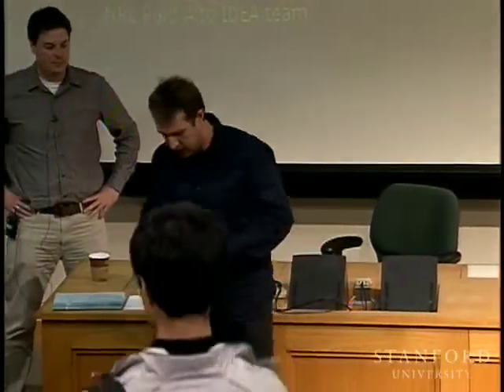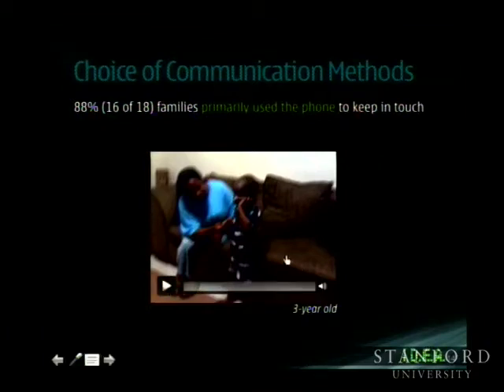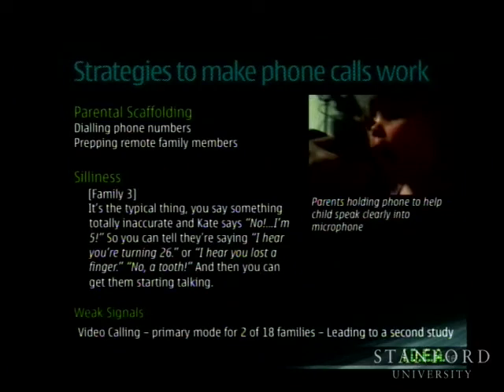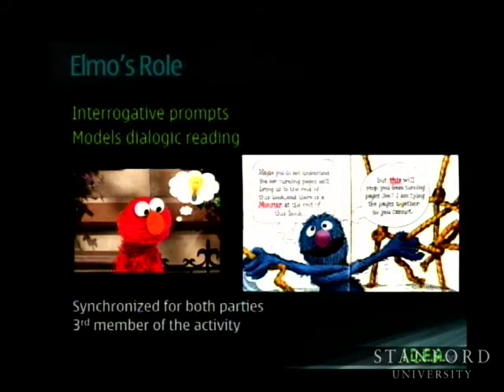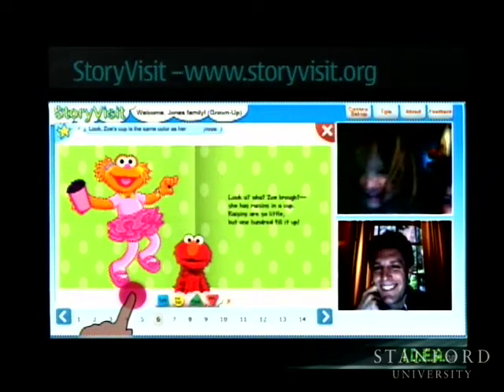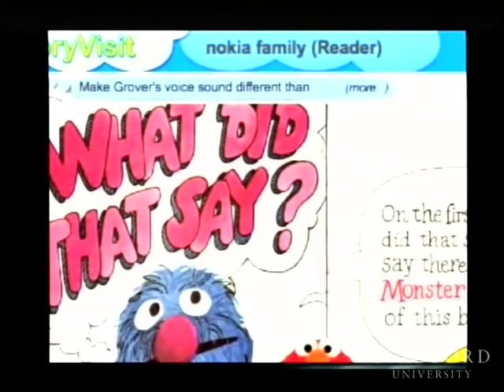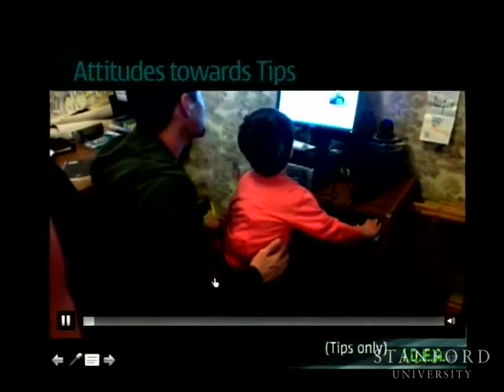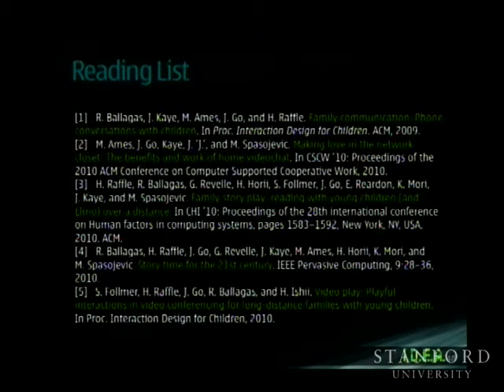Story Time for the 21st Century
(October 29, 2010) Tico Ballagas talks about Family Story Play, an interactive book-reading system using videoconferencing that is being developed by Nokia. He discusses how products like these can help to promote family communication over long distances, specifically in the case of grandchildren and grandparents.